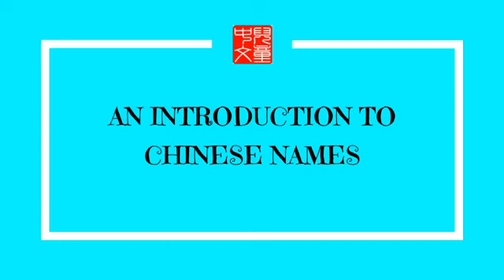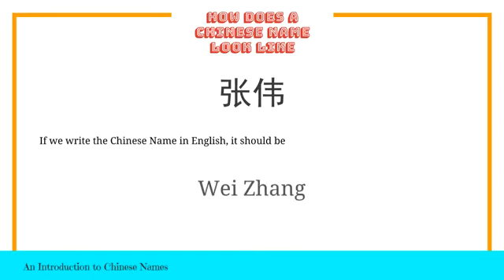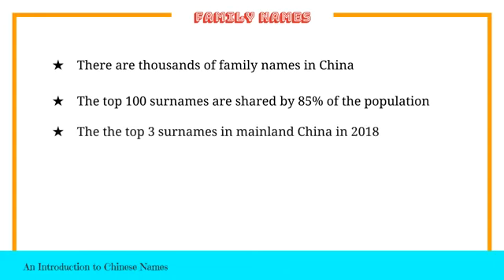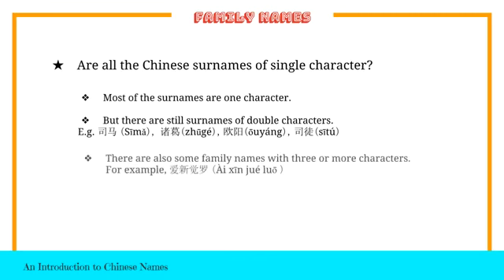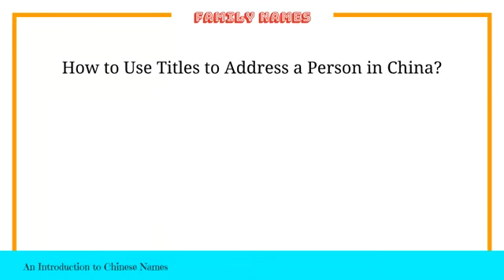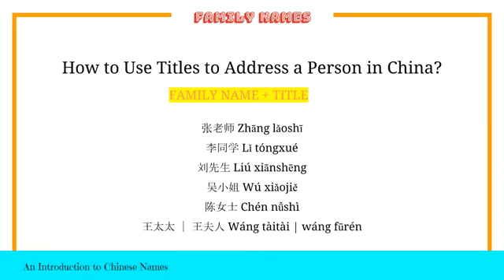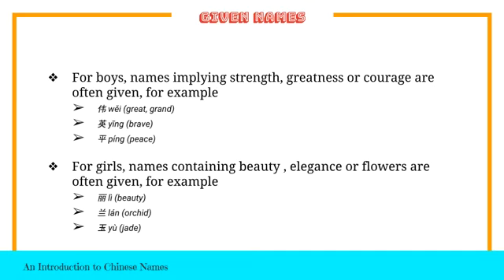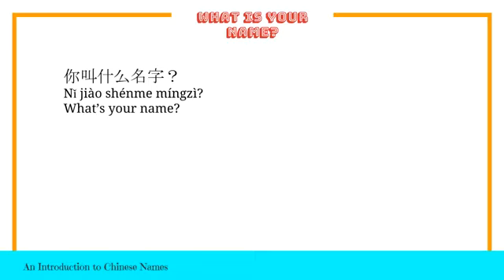Chinese Lesson: An Introduction to Chinese Names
How do Chinese names look like? How to Use family name and given name in Chinese? What are the most common Chinese surnames... all these questions are answered in this lesson.